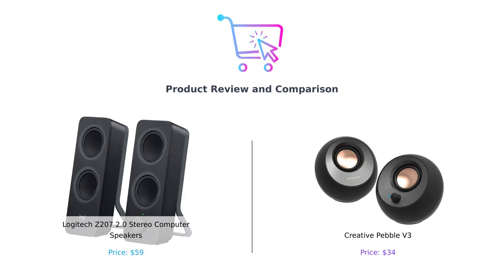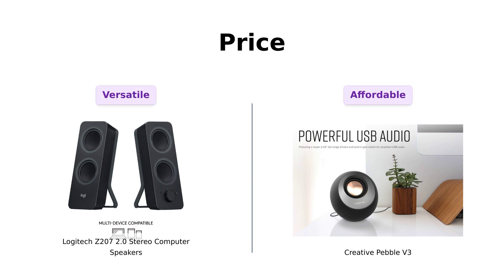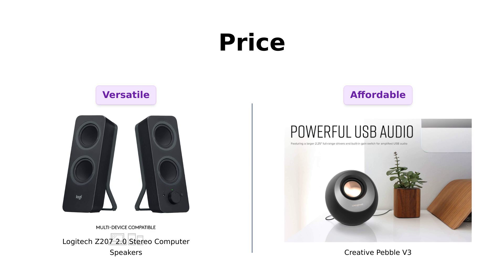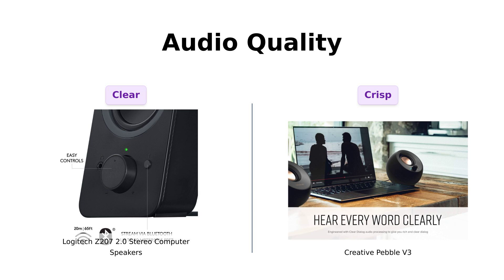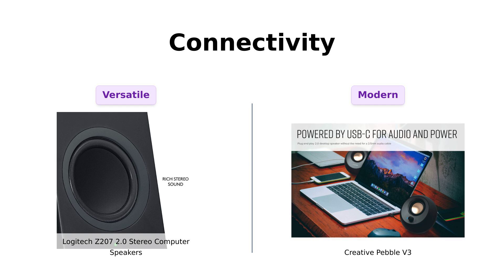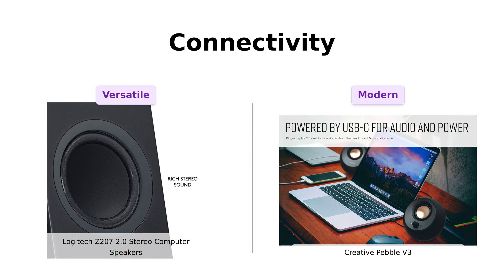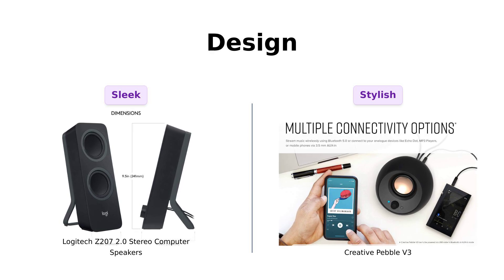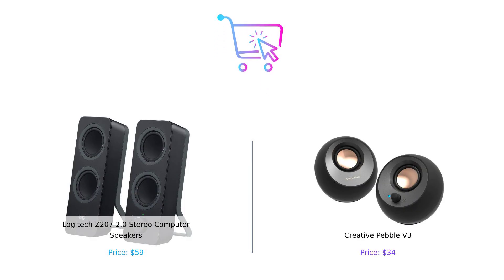Logitech Z207 vs Creative Pebble V3 🎵 Best Computer Speakers Comparison 🎧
In this video, we compare the Logitech Z207 2.0 Stereo Computer Speakers with Bluetooth and the Creative Pebble V3 Minimalistic 2.0 USB-C Desktop Speakers with USB Audio, Clear Dialog Enhancement, Bluetooth 5.0, 8W RMS with 16W Peak Power, USB-A Converter Included (Black) Which one will be the perfect fit for your setup? Let's find out! Join us as we dive into the features, sound quality, design, and more.